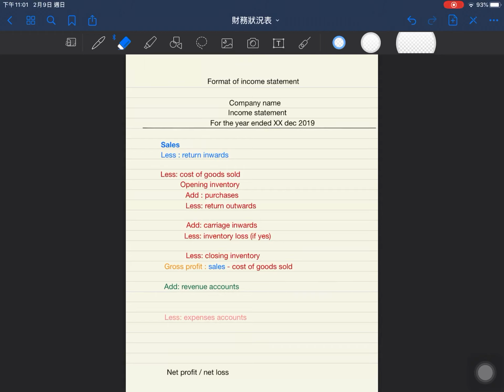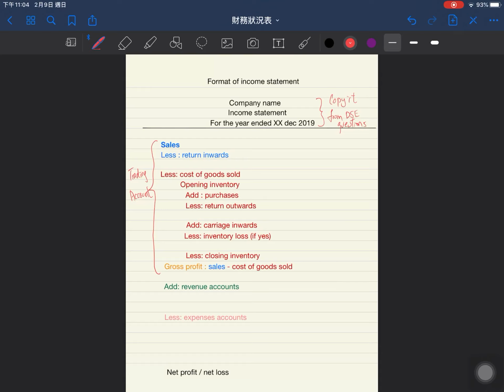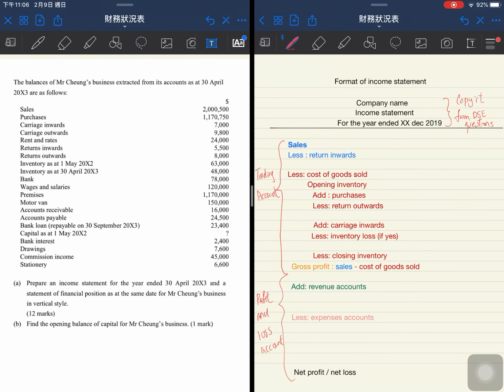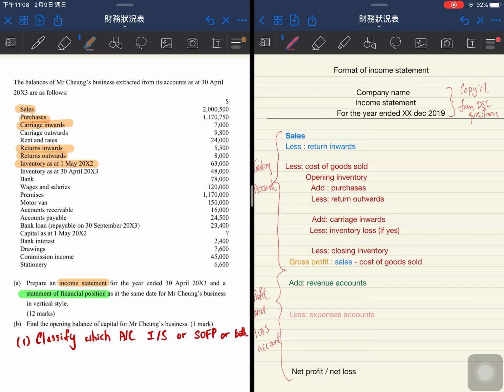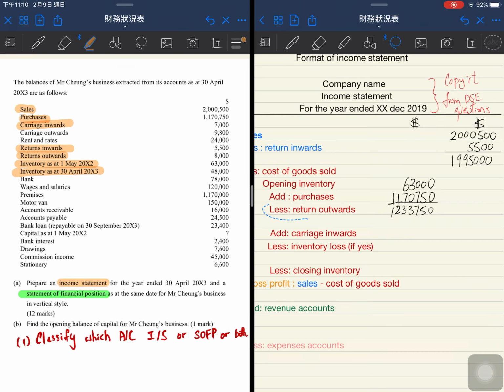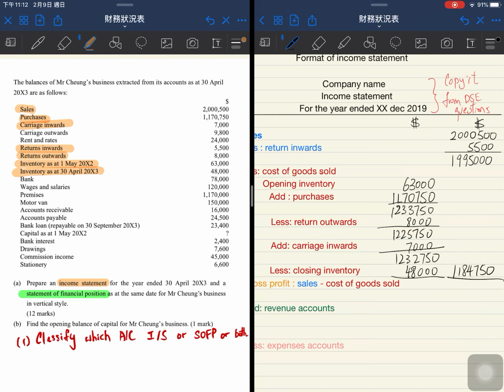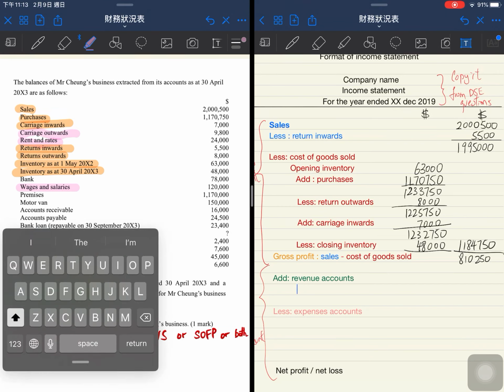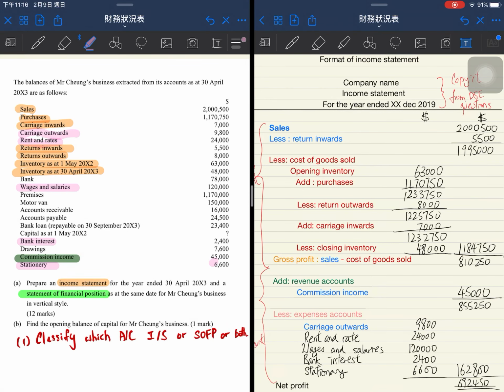Steps on doing Income statement